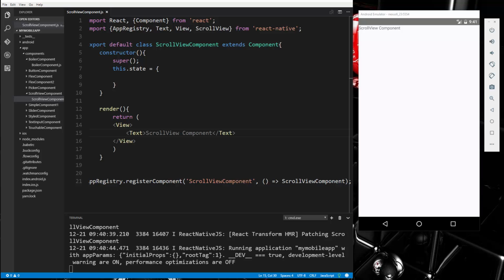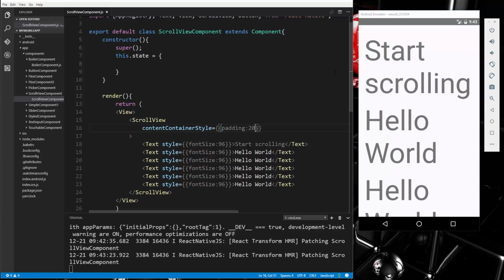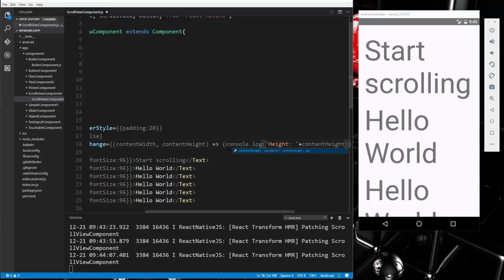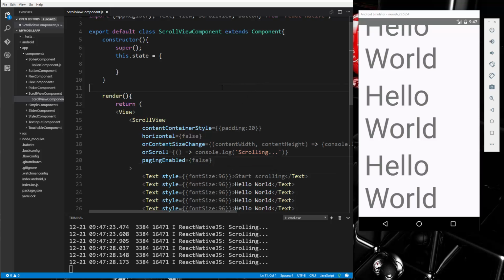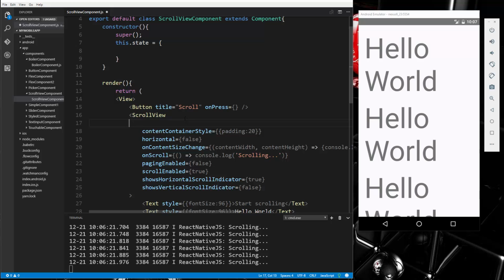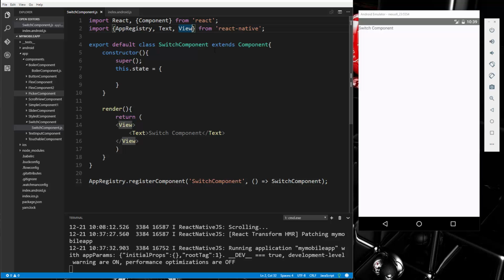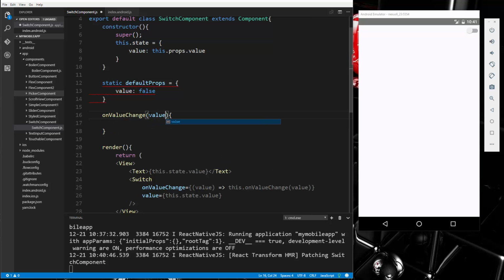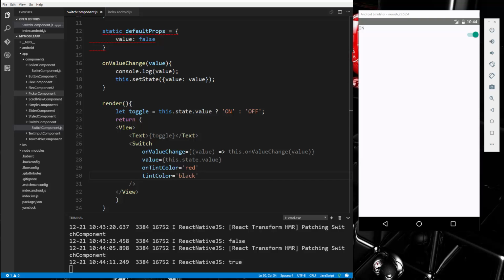Learn about Components and input controls in React Native - Part 6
To Learn more about how to Build Mobile Apps With React Native

Learn about working of switch component in react. Click on above link to learn more about how to Build Mobile Apps with React Native.